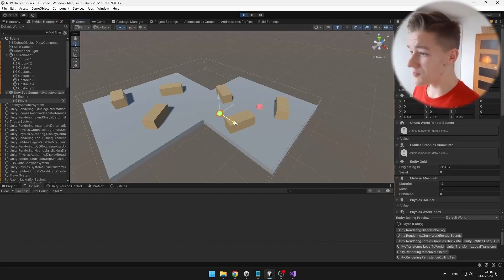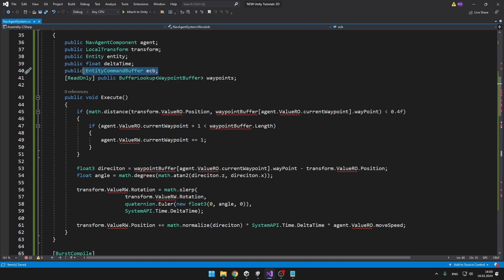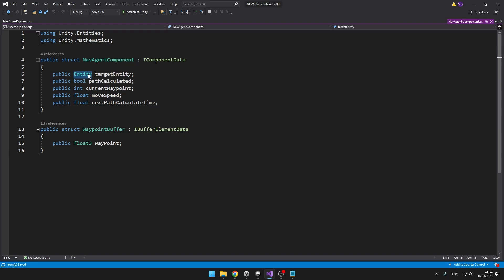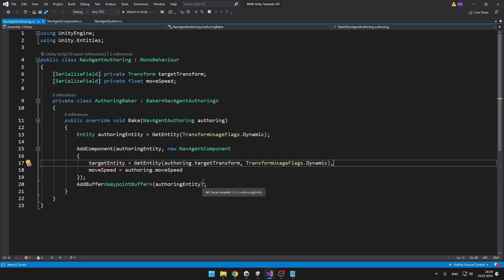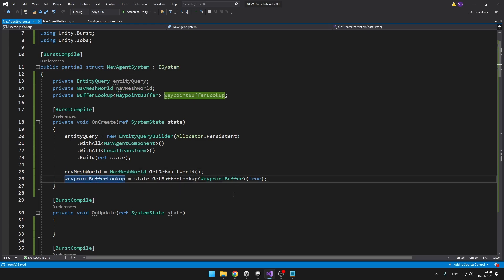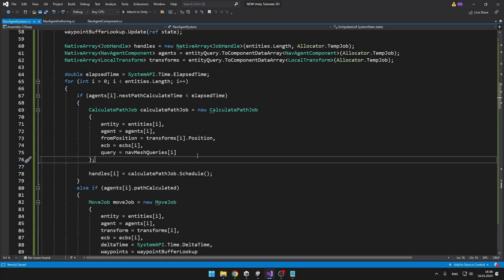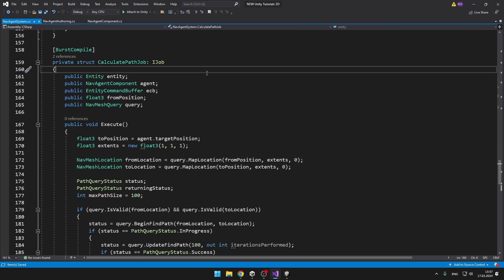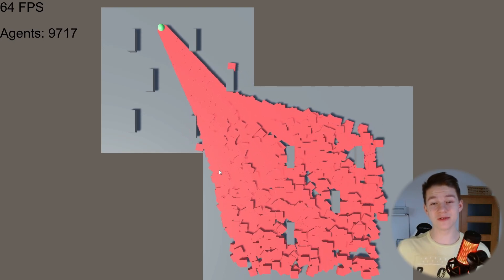Unity DOTS NavMeshQuery - MULTITHREADING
NavMeshQuery unlocks great performance for pathfinding in Unity DOTS. We will further optimize the AI using jobs, so it can run on multiple threads. That will allow you to spawn thousands of entities and still run the game at 60 FPS!

Timestamps:
00:00 Intro
00:20 Move Job
03:16 Calculate Path Job
06:18 Entity Query
09:55 Scheduling Jobs
12:20 Performance Testing